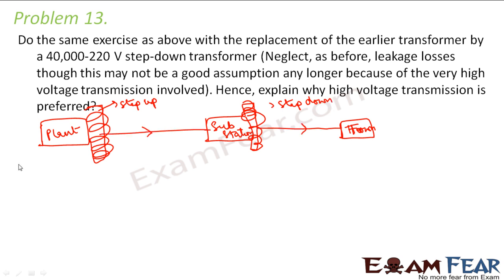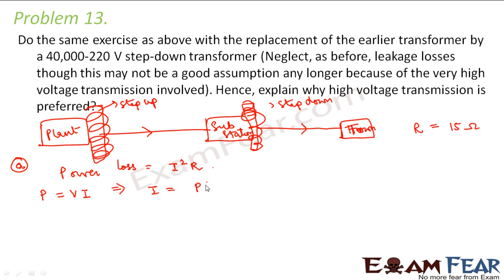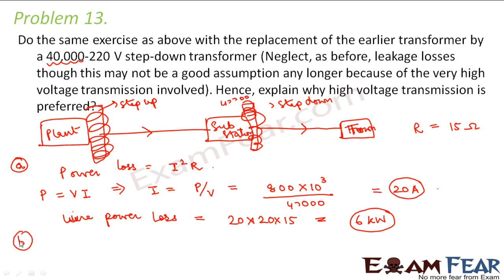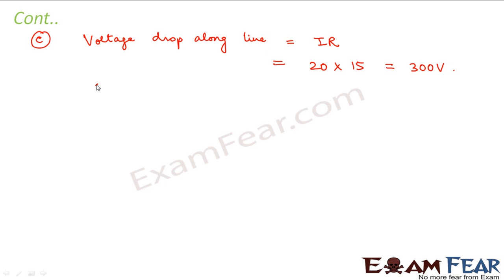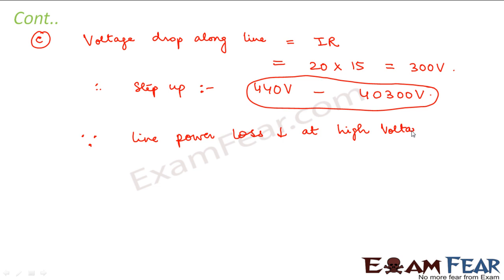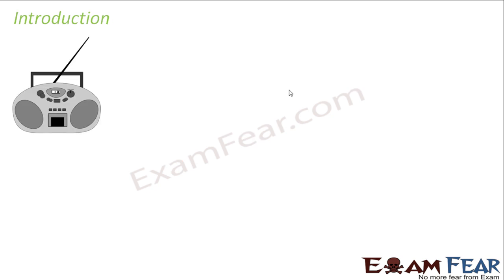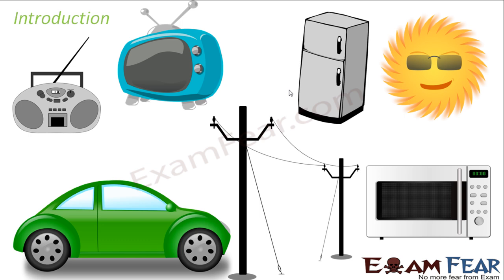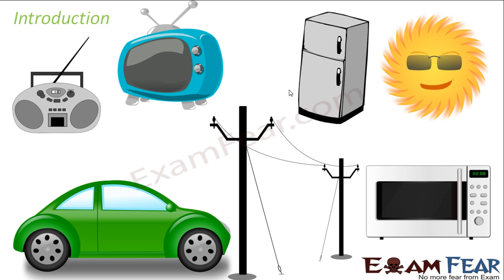Physics Alternating current part 33 (Numericals) CBSE class 12